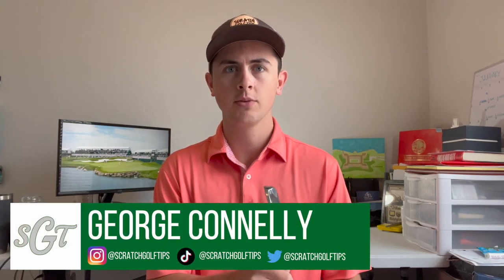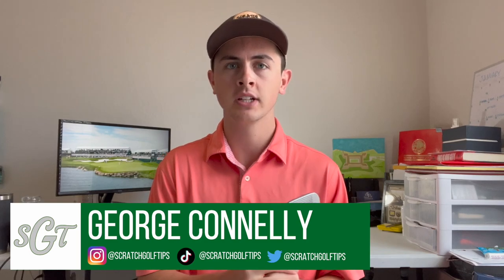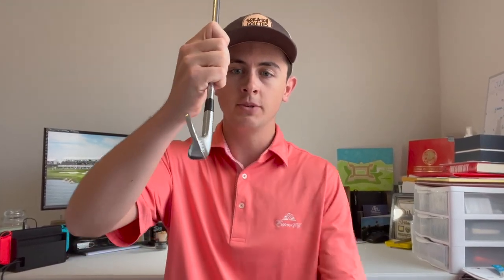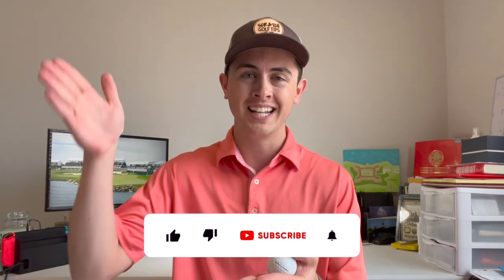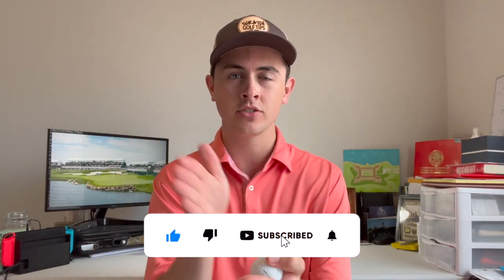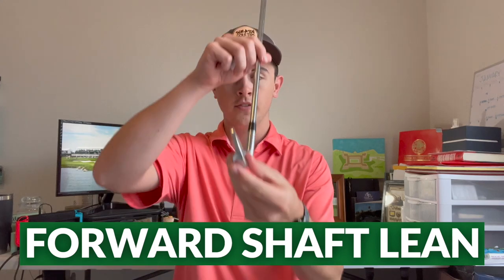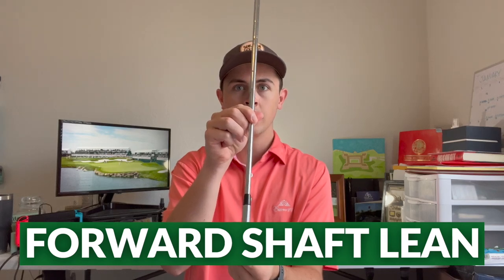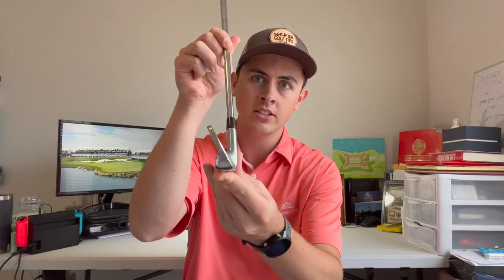Compressing the Golf Ball Properly Will Change Your Golf Game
In this video, we're going to offer you a some great golf tips that can help you lower your scores and improve your ball striking through compressing the golf ball.

By compressing the golf ball, you'll increase your distance and increase your ability to shape the ball . Once you improve your compression of the golf ball, and you'll be able to apply it to your golf game in no time! Watch this video to learn how to compress the golf ball, and take your game to the next level!